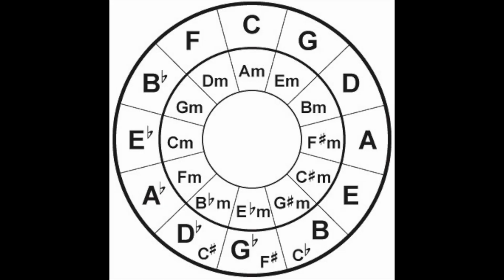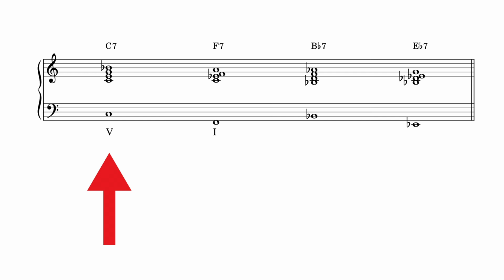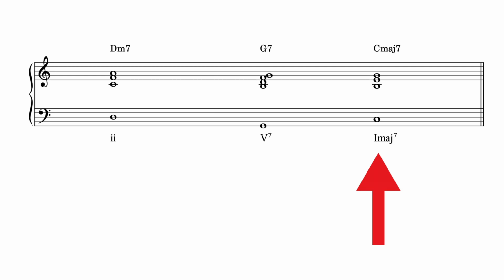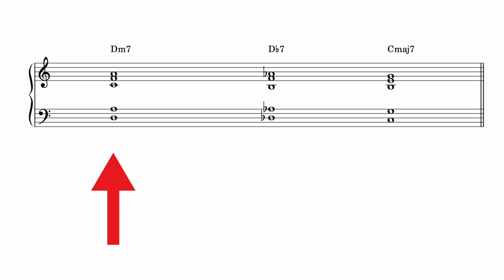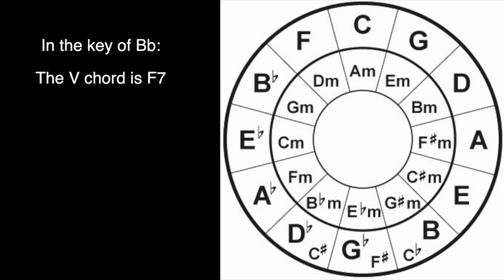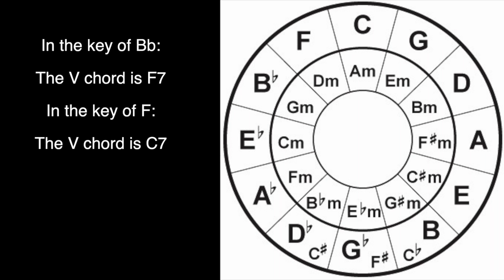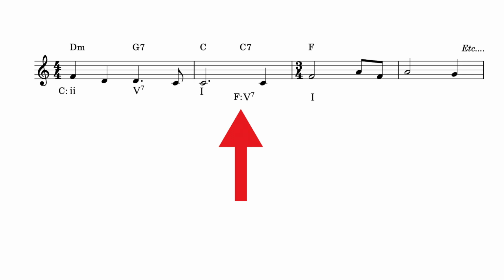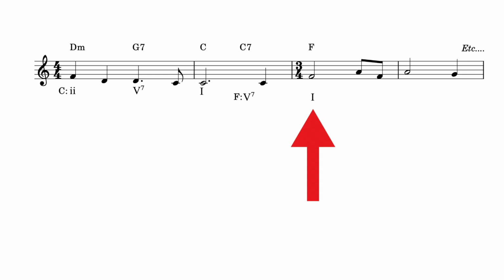Modulation in Music Theory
An introduction to the wide world of modulation in music theory (moving from one key to another). We're opening a big can of "musical worms!"